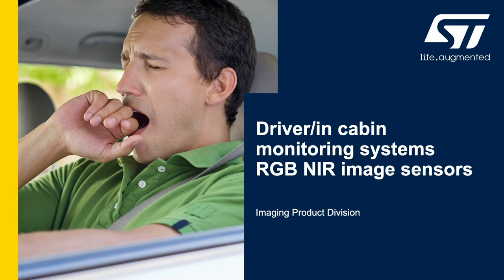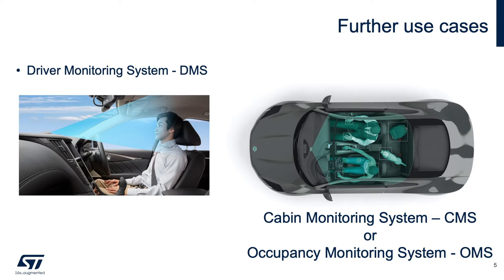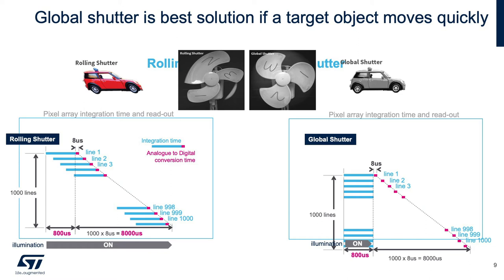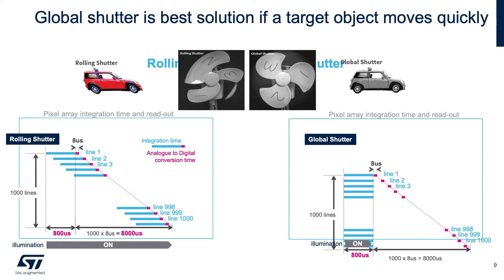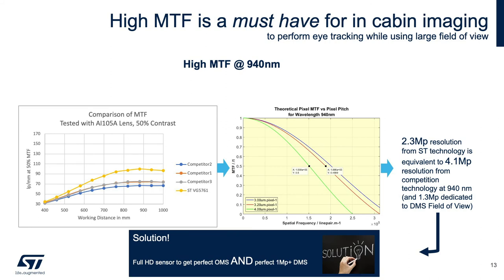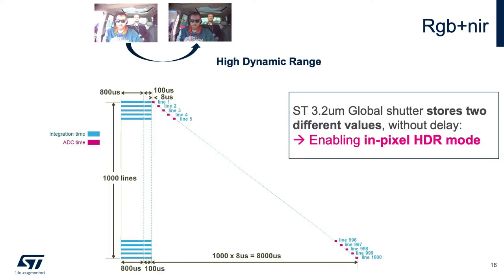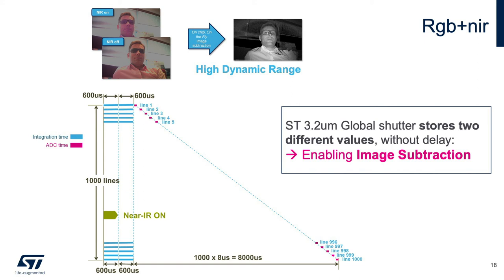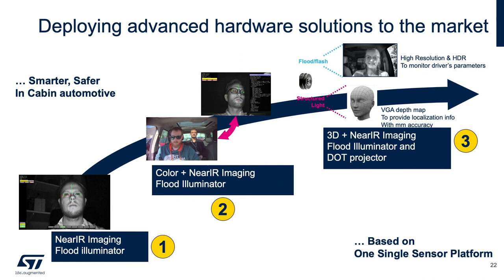DevCon 2020 Demo: Driver Monitoring System